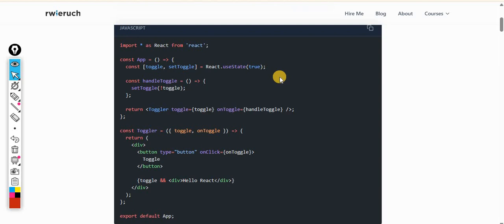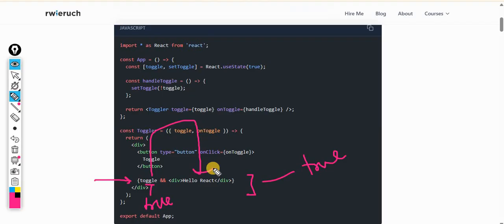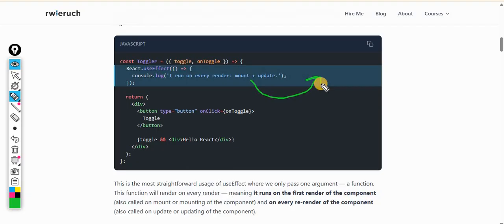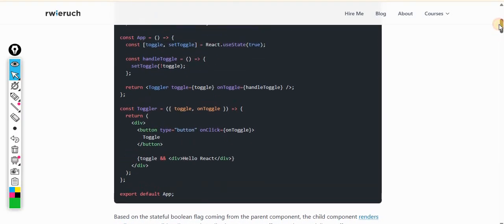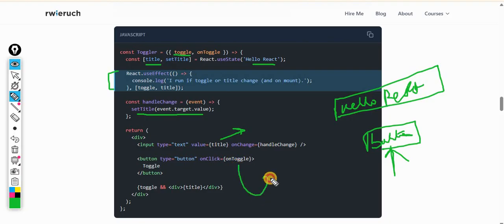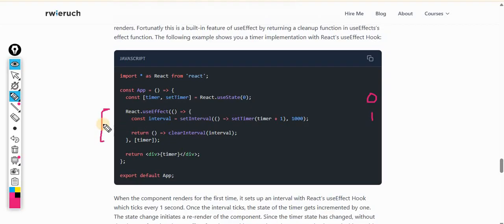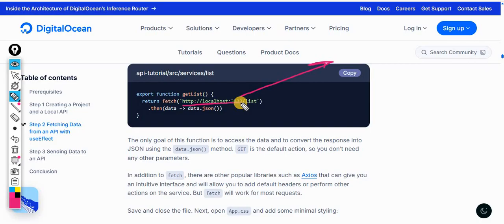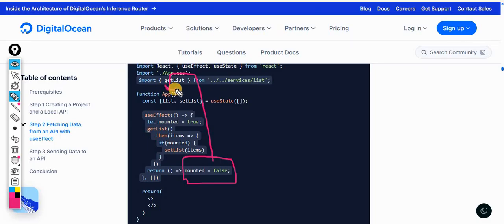VIDEO 04 - UseEffect